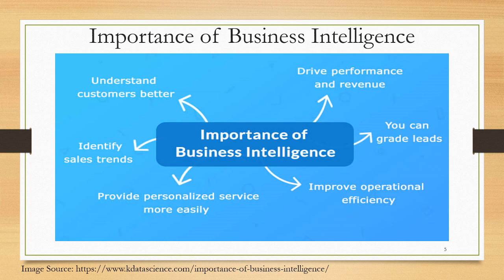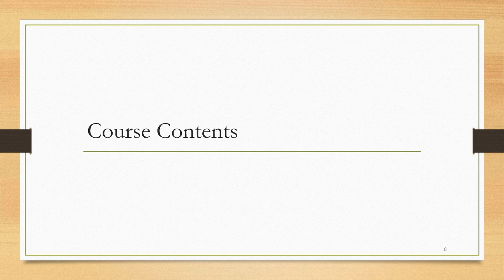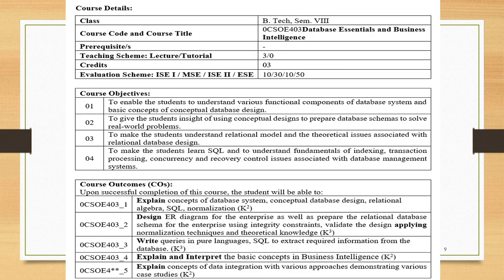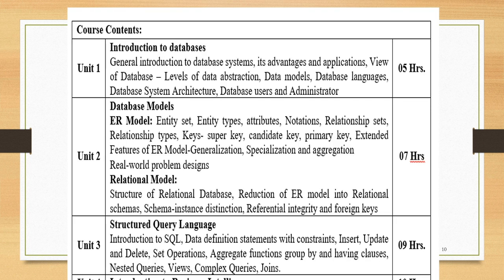Introduction to Open Elective Course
This is the Open Elective Course floated by Department of Computer Science and Engineering.
This video contains introduction to the course.